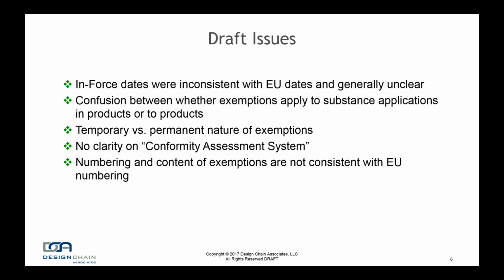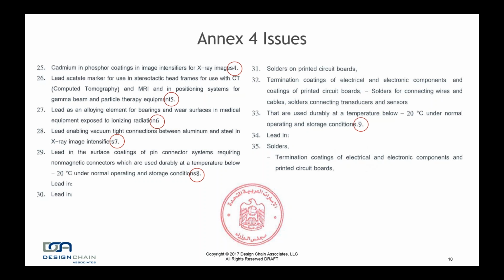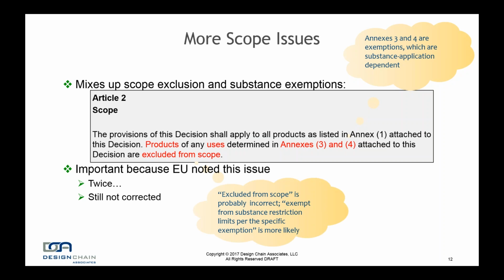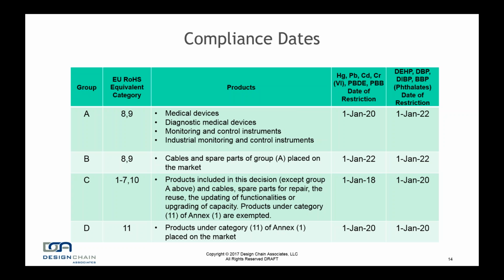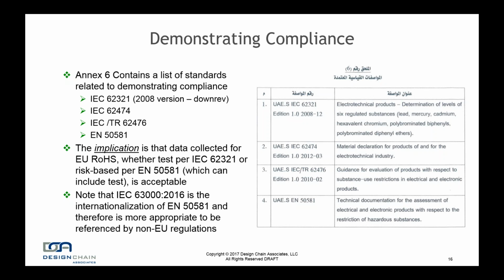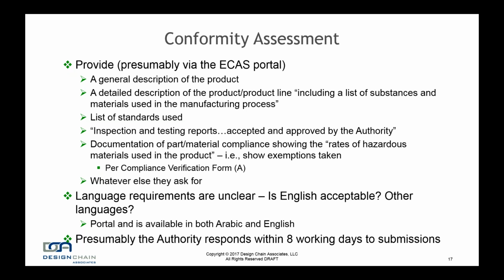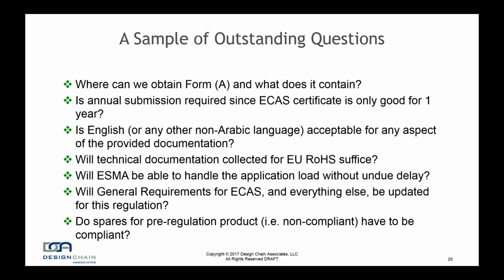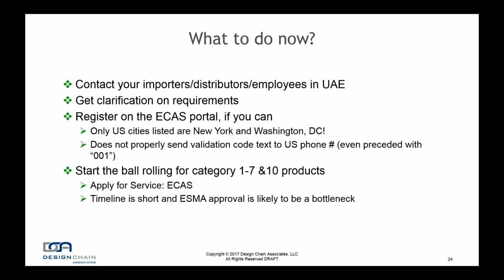United Arab Emirates' New RoHS Legislation: Regulatory Update